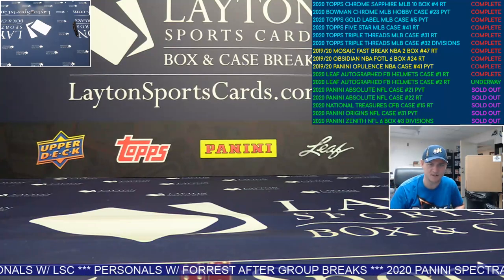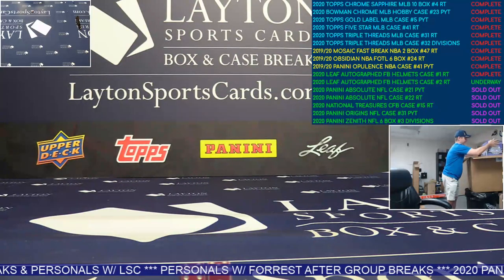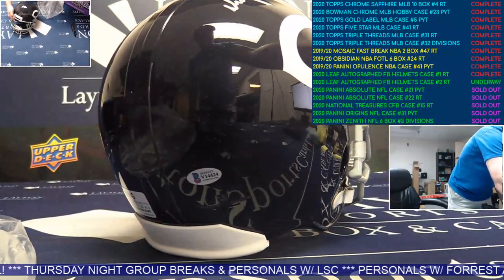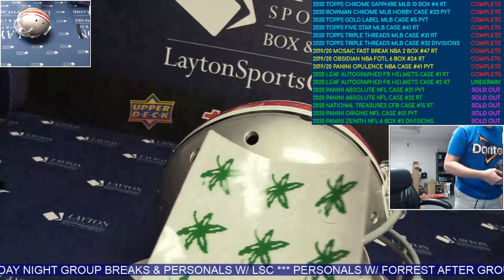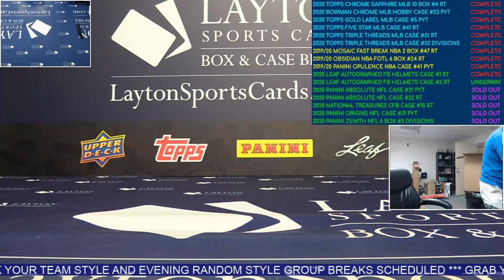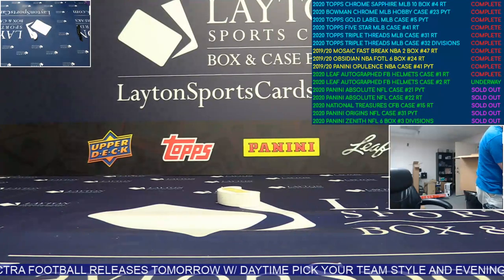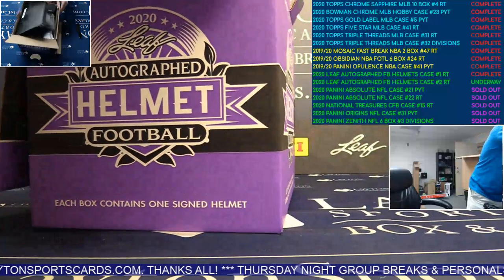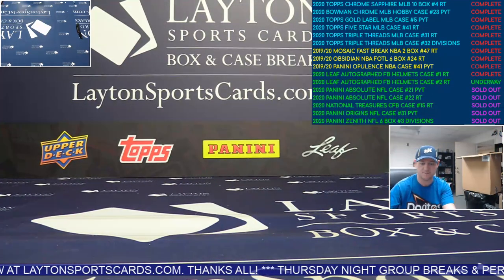2020 Leaf Autographed Full Sized Helmet Football 4 Box Case Break #2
Stop by our Card Shop in Orlando, FL!